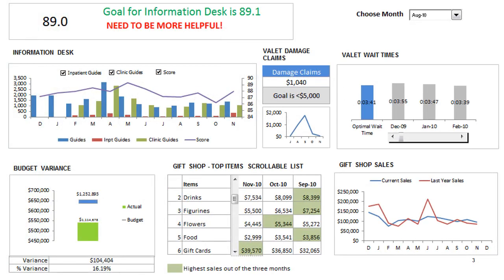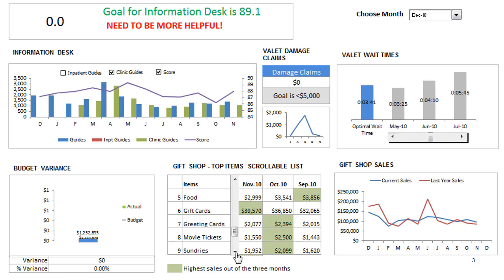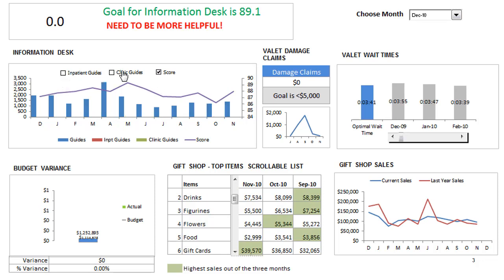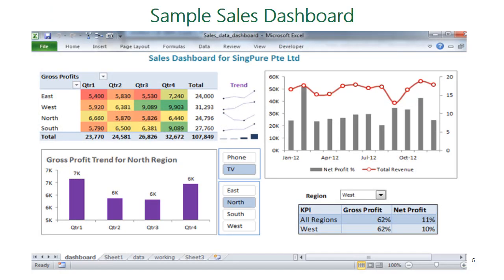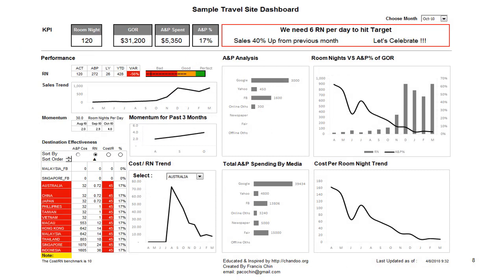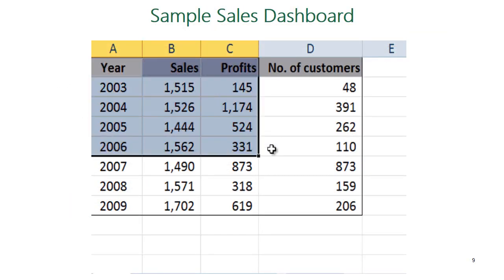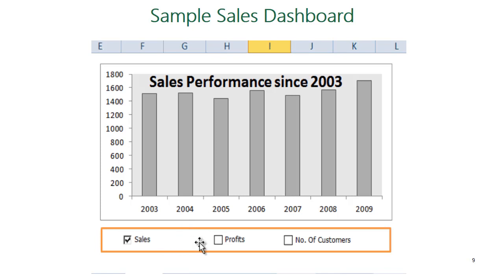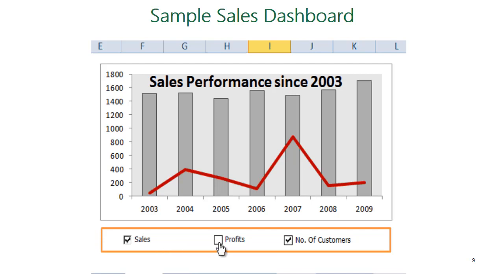How To Create Management Reports & Dashboards With Excel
2 Day Training at Intellisoft Systems, Singapore, teaching you the advanced techniques in Microsoft Excel that can allow you to analyze a huge amount of data, and present it nicely with charts, slicers, dropdowns and various control to visualize information quickly and easily.